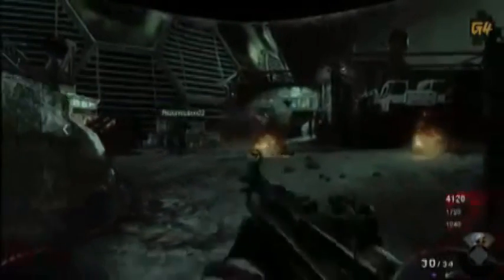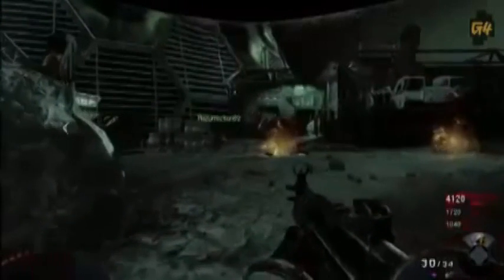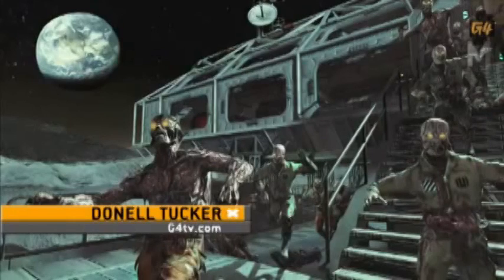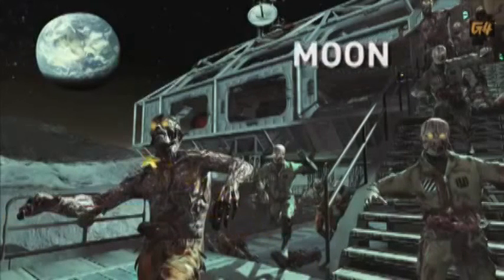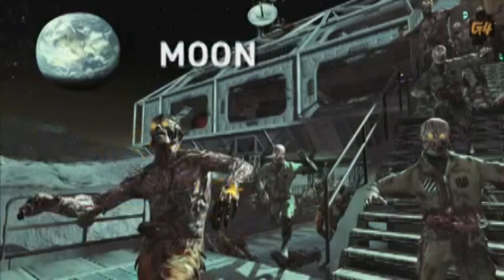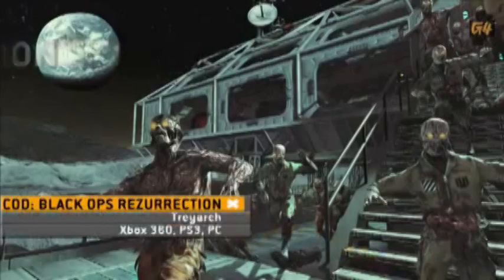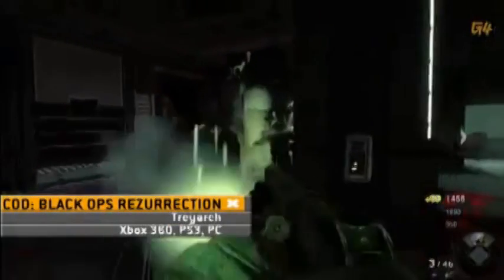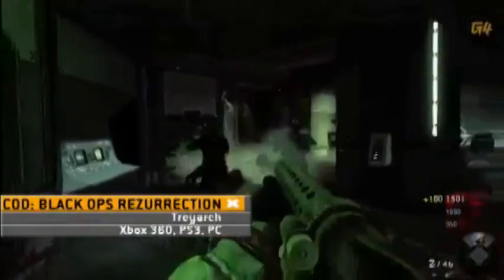Zombies Intel -- Gersch Device On The Moon!! (Rezurrection)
Hey guys can't beleive i totaly missed this but i made a video to show it to you!